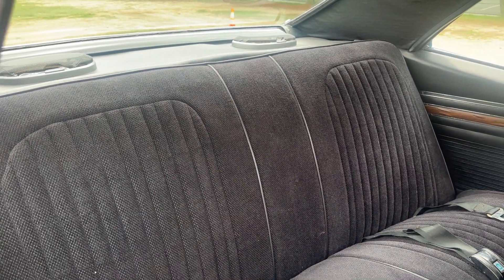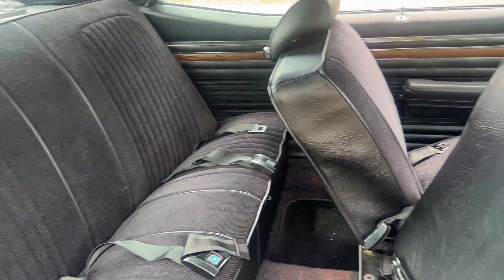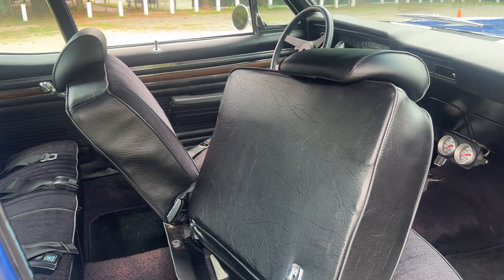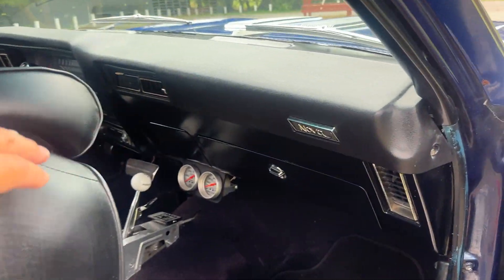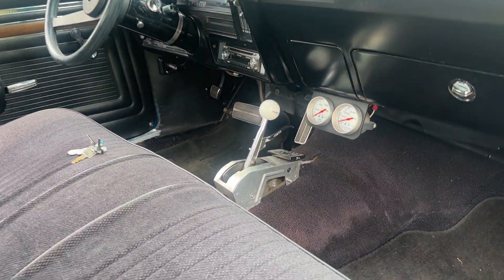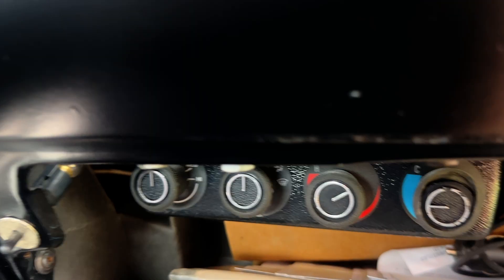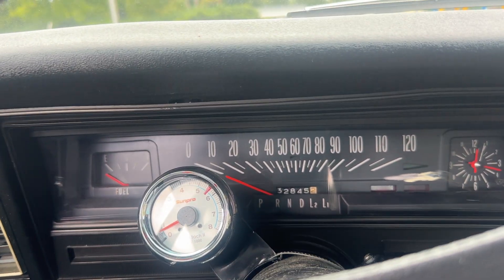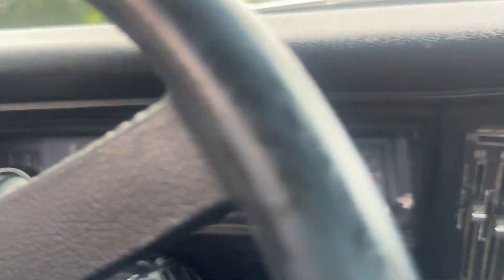Interior tour, 1971 Nova